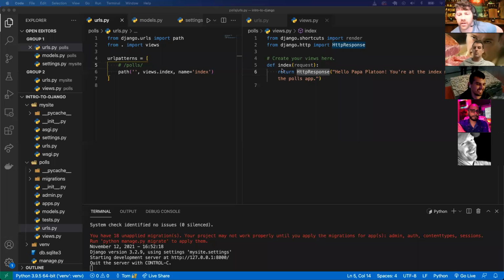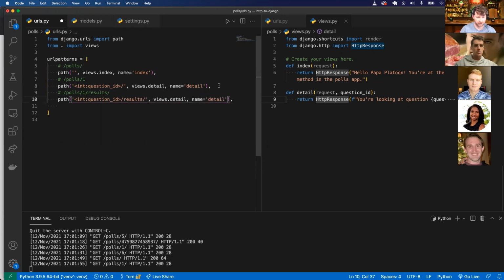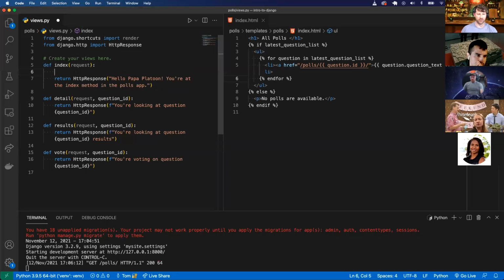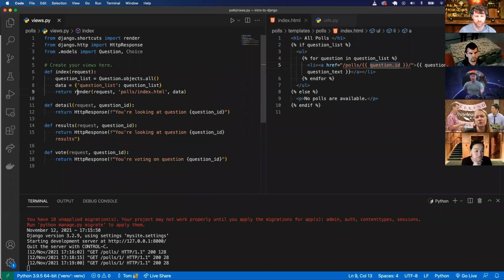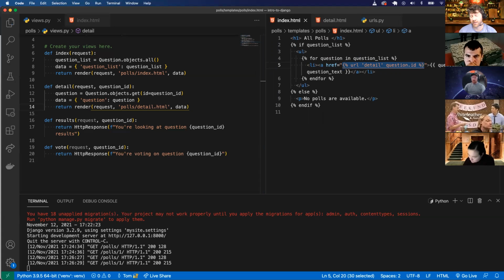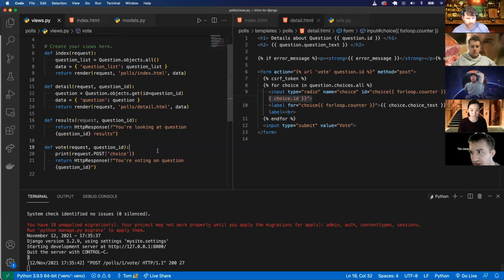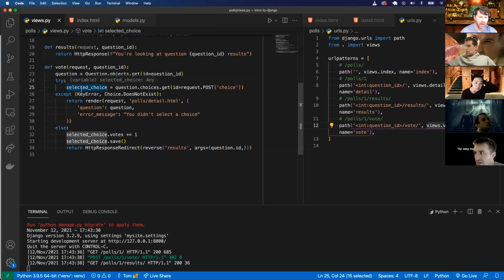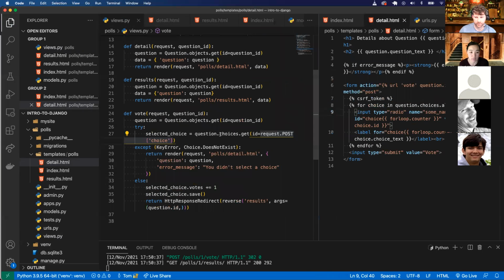W6D4: Intro To Django - Part 2 (2 of 2)